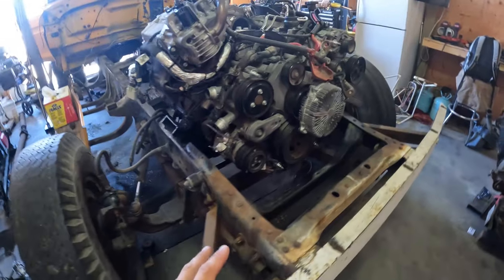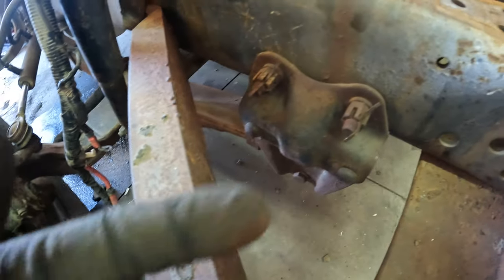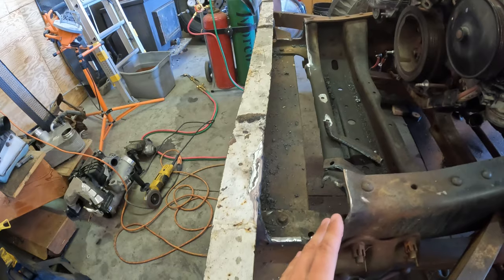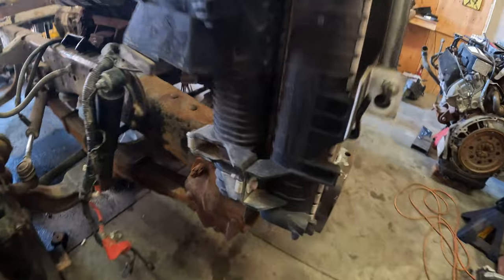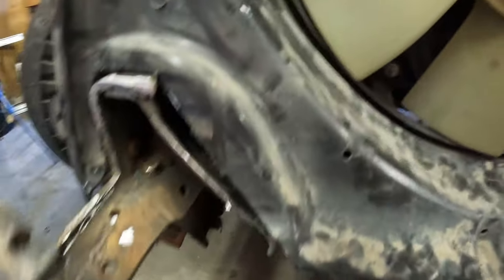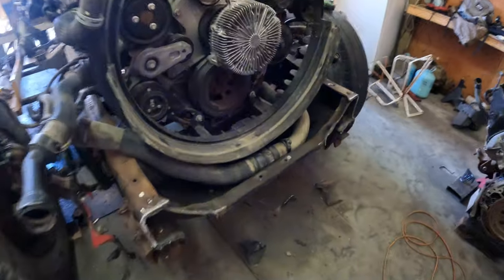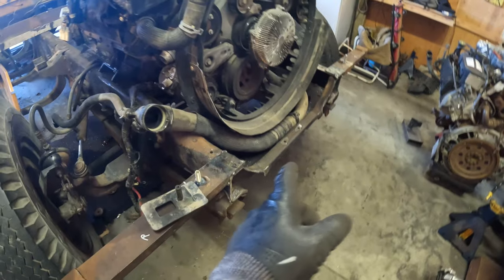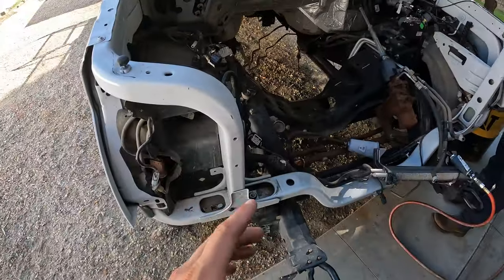Diesel Swapped F750 CrewCab Part 6 | INSTALLING COOLANT PACKAGE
In todays episode we mock up and install our coolant system!

-Intro/Outro Music - HAAWK for a 3rd Party (guitarsstate)